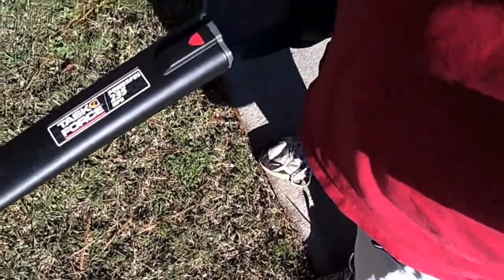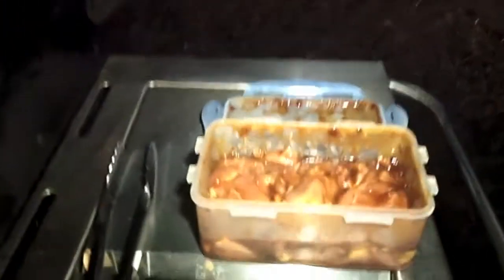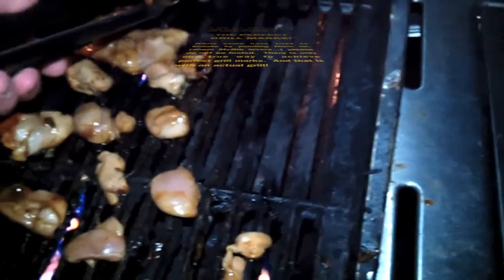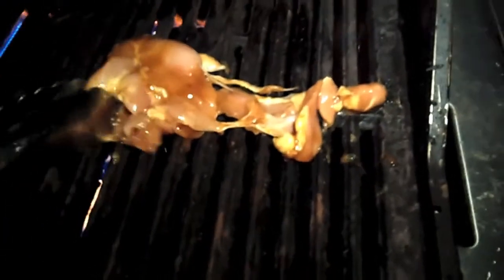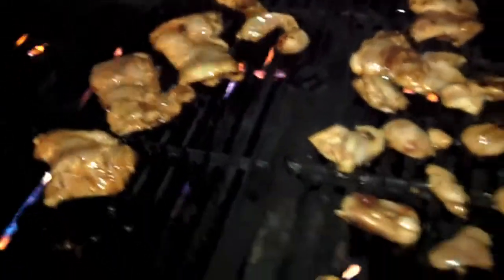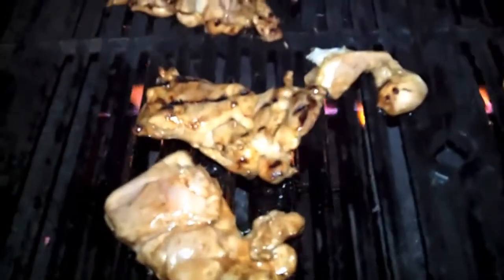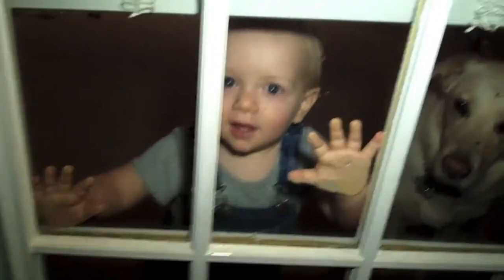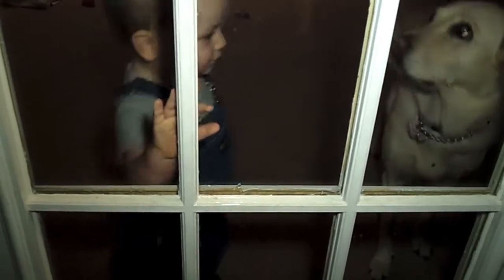Episode 2- Perfect Grill Marks, Power Tools, & Playing with Electricity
In episode 2 we clean up the leaves in the back yard with power tools, change out a light, and fire up the BBQ.